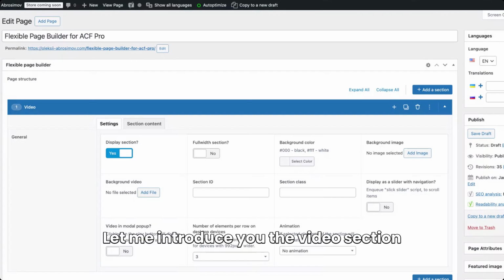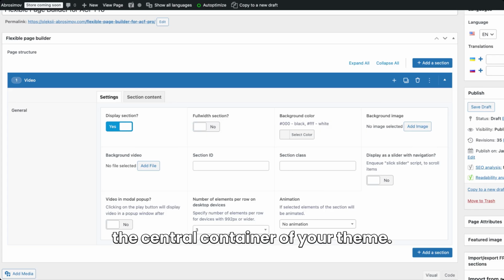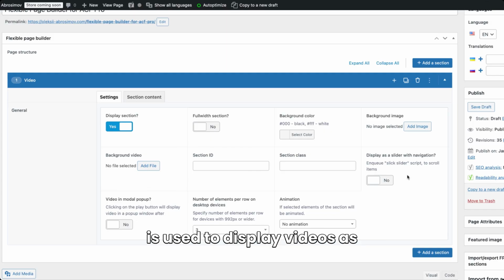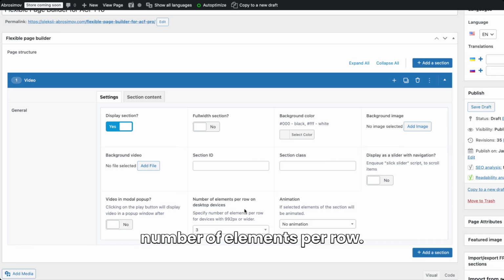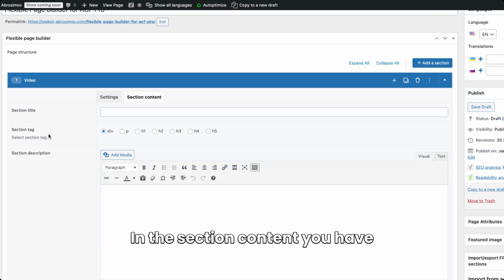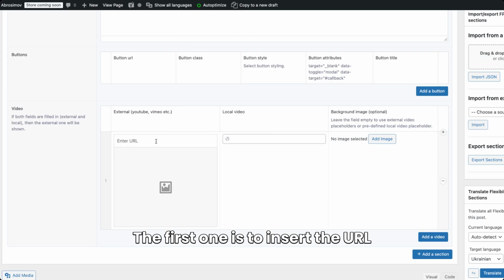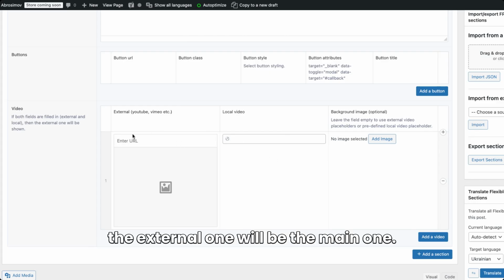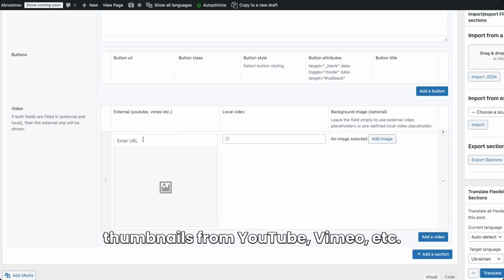Flexible Video Section Add-on for Flexible Page Builder (for ACF Pro)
Flexible Video section addon for the Flexible Page Builder for ACF Pro.
Embed YouTube, Vimeo, or local videos with grid or slider layout in WordPress.

The Flexible Video section allows you to embed external or local videos inside your Flexible Page Builder layouts for ACF Pro. ⚠️ This functionality is NOT included in ACF Pro — it is available only as an add-on for the Flexible Page Builder plugin.

You can add YouTube or Vimeo videos via URL or use a local video file. Each video supports an optional poster image with a play overlay.

Videos can be played inline or opened inside a Bootstrap modal when the "Show in modal" option is enabled.

Layout options include:
– Responsive grid layout based on column classes
– Slider mode when Slick is enabled
– Lazy-loaded poster images rendered as responsive picture element

This section is ideal for video teasers, tutorials, promo content, and case study pages built with ACF Pro and Flexible Content.